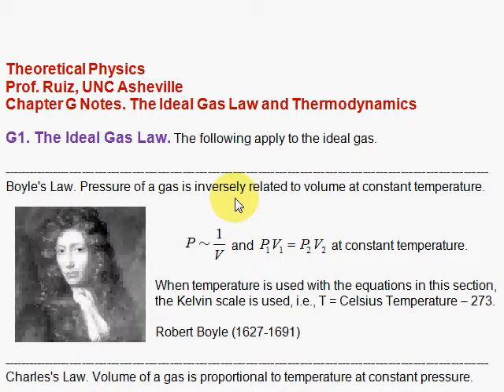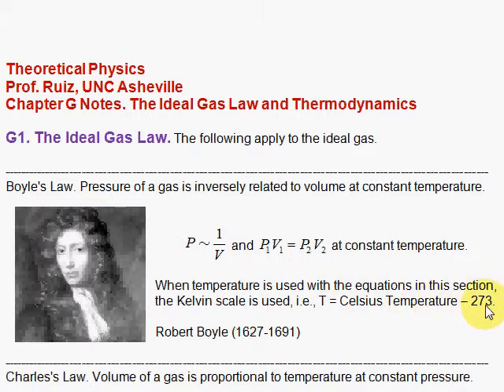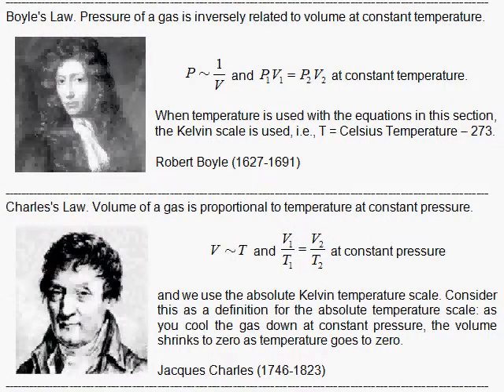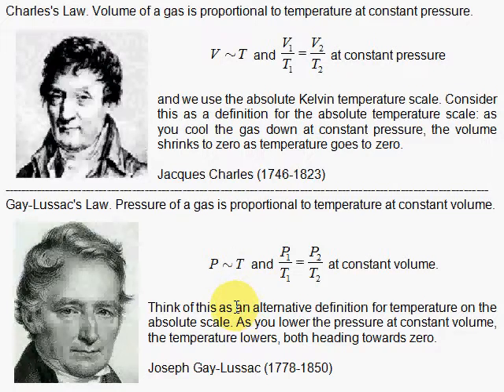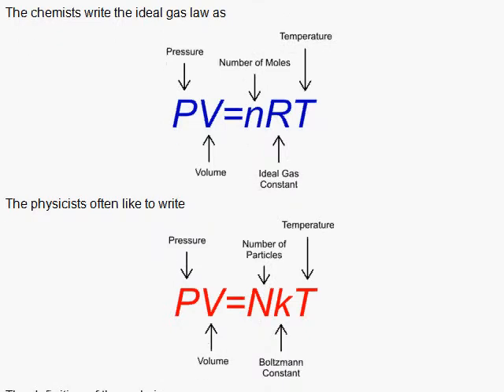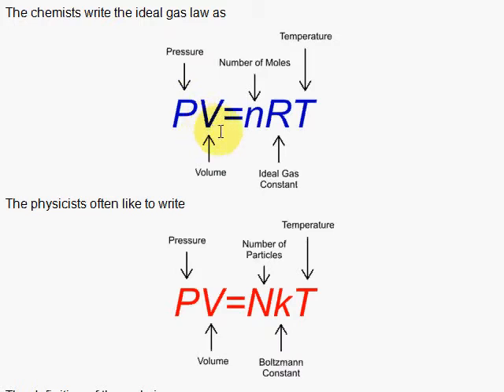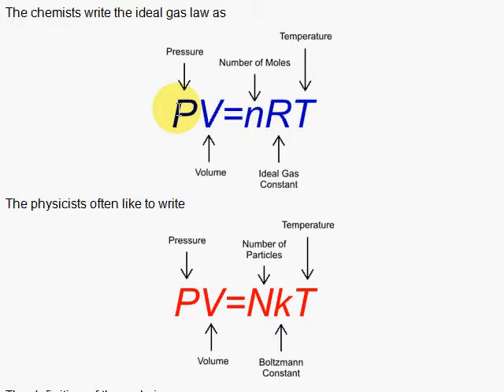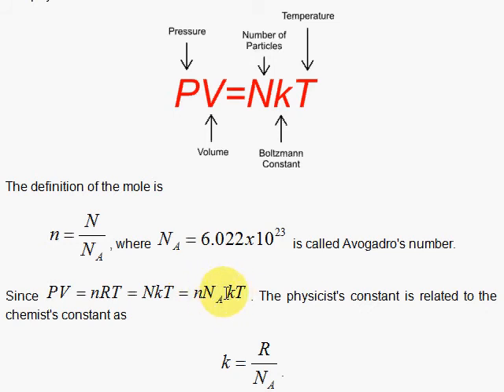G1. The Ideal Gas Law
The ideal gas law is built up from Boyle's Law, Charles's Law, and Gay-Lussac's Law.